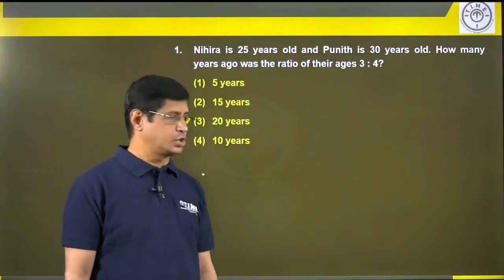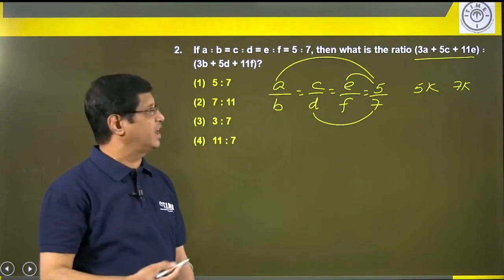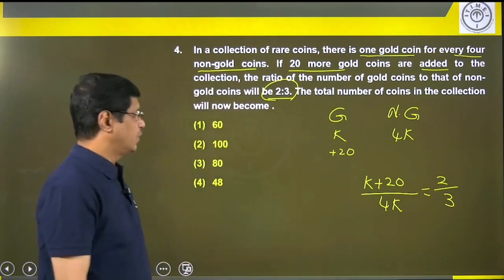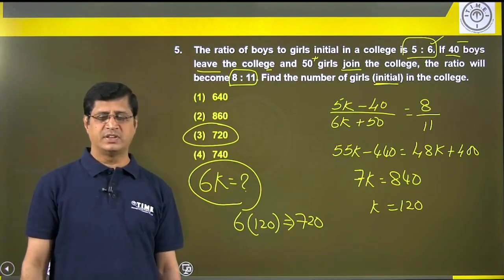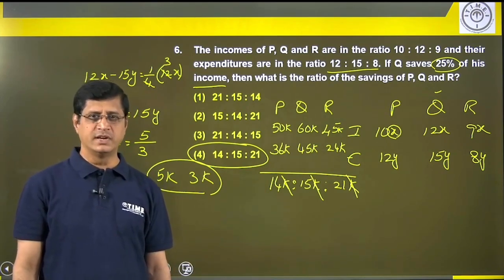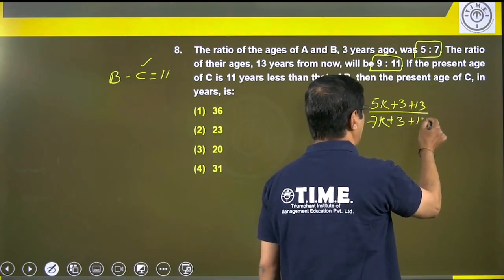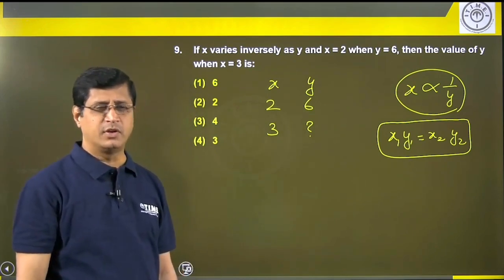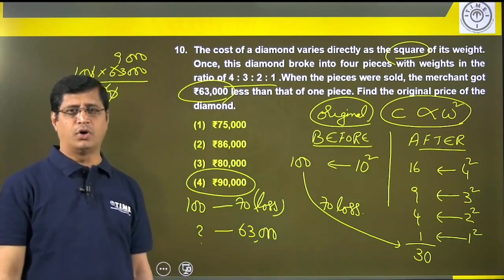Ratio Proportion Variation for SSC CGL Exam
In this video, we cover Ratio, Proportion, and Variation for the SSC CGL Exam, an essential topic in the Quantitative Aptitude section of SSC and other competitive exams. Learn the core concepts, important formulas, and shortcut techniques to solve questions quickly and accurately. This session includes exam-oriented practice problems and clear explanations to help you improve your speed, accuracy, and problem-solving approach. Mastering this topic will significantly boost your performance in SSC CGL and other SSC exams. 📚✨

✅ Comprehensive Study Material: Access high-quality content tailored to your exam needs.

MBA: CAT, XAT, MAT, SNAP, NMAT, IIFT, OMET
Engineering: JEE Main, JEE Advanced, GATE
Medical: NEET
Law: CLAT, AILET
Government Job Exams: SSC CGL, Bank PO, RRB, IBPS, RBI
Undergraduate Programs: IPMAT, CUET
State-Level Exams: AP ICET, TS ICET